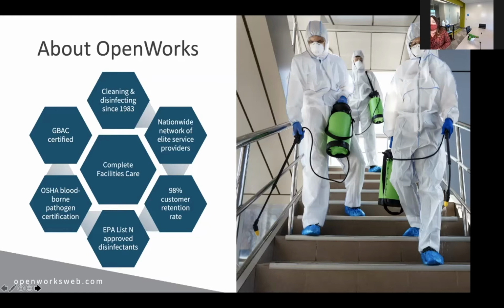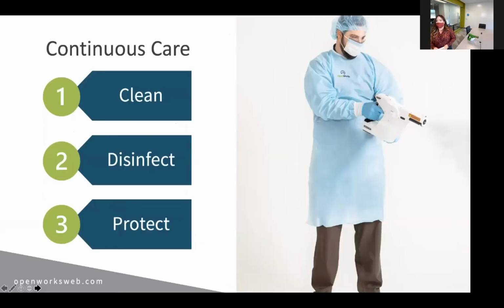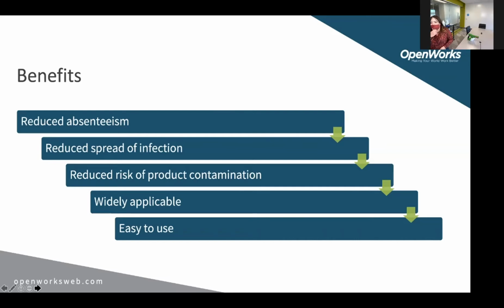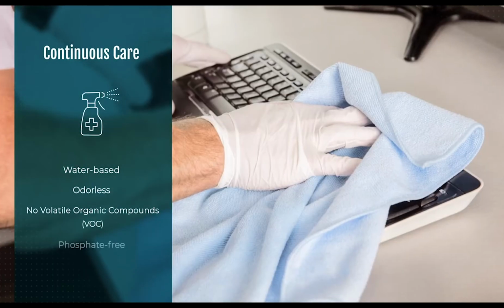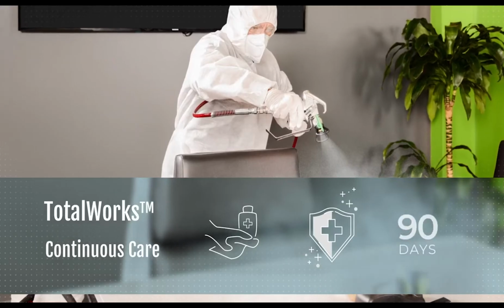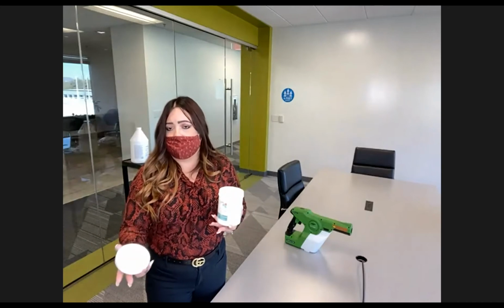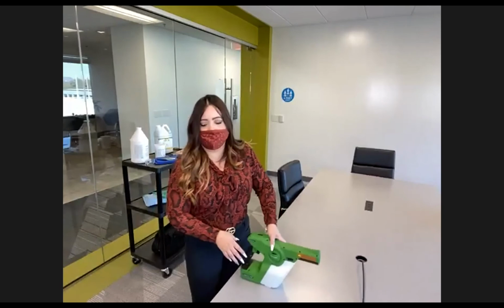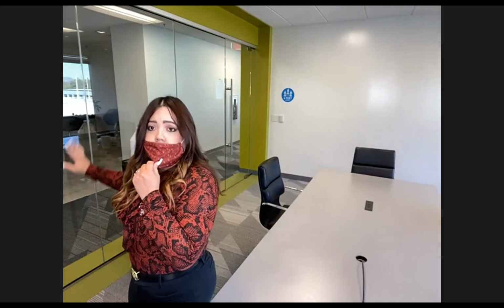12/16/2020 Openworks Democast